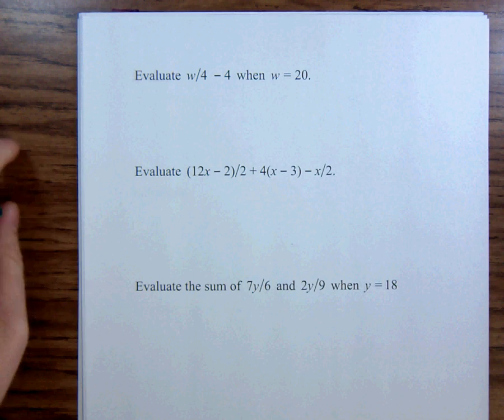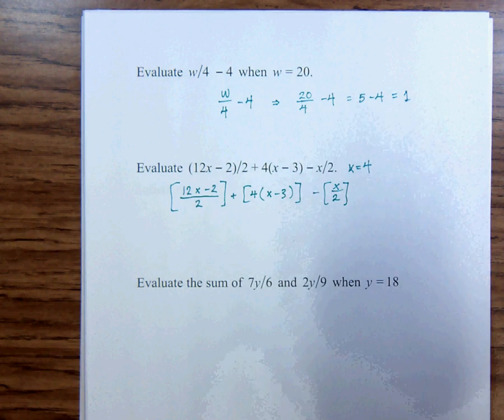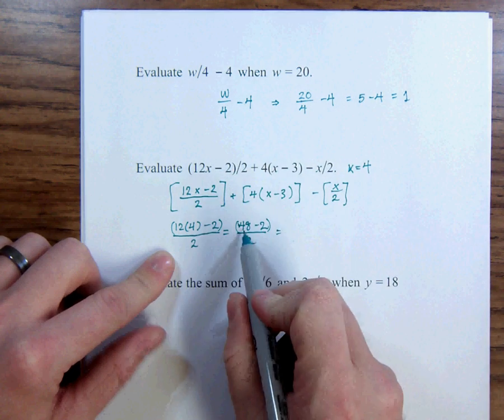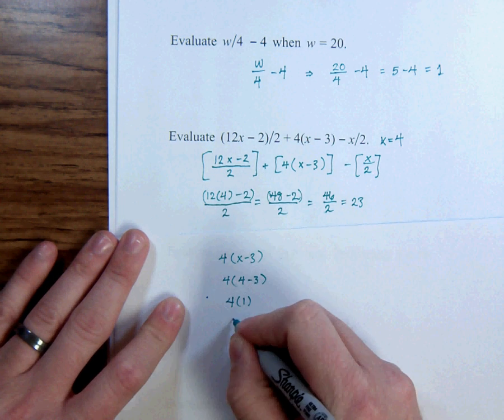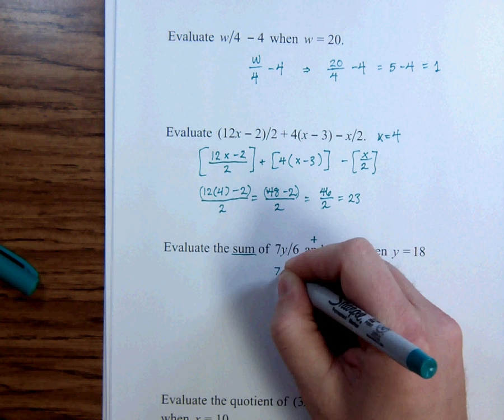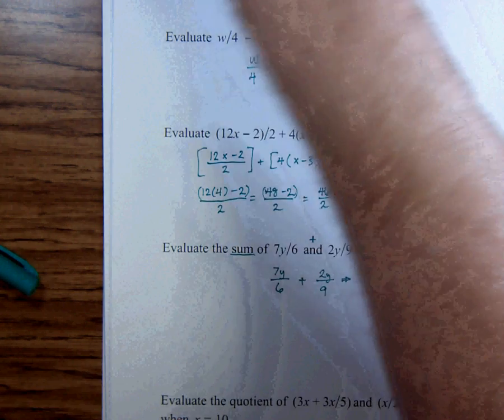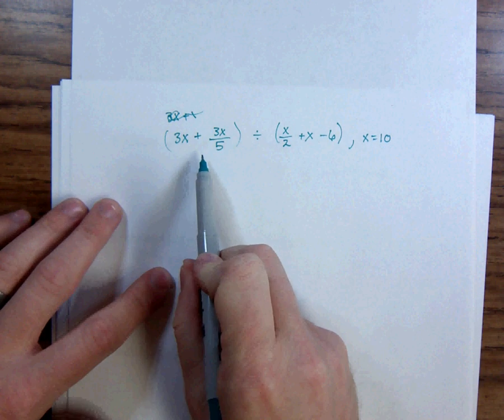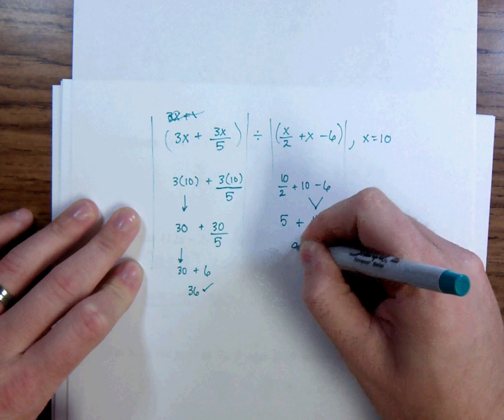7.2 Example 2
Evaluating Expressions (Levels 2 and 3)